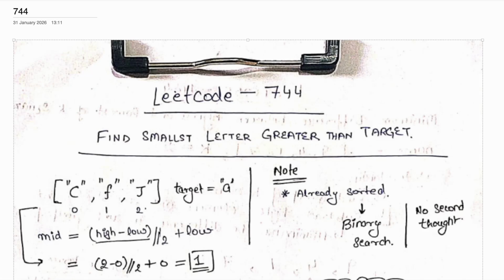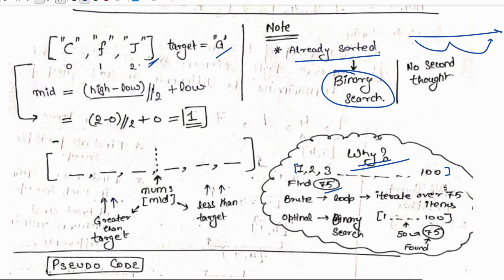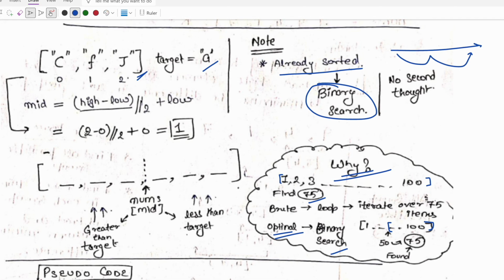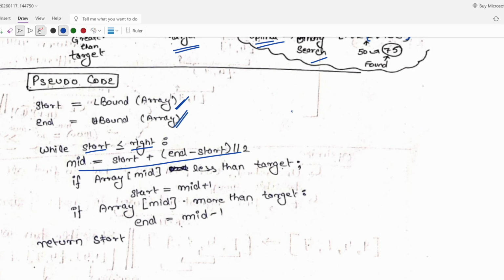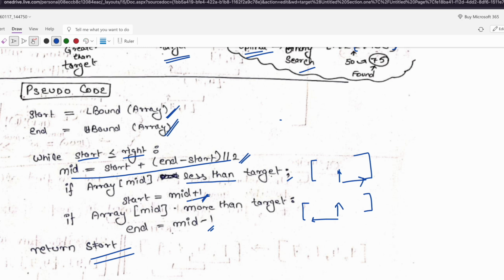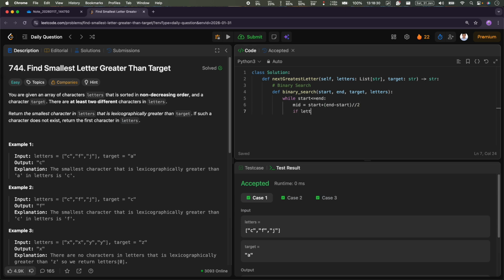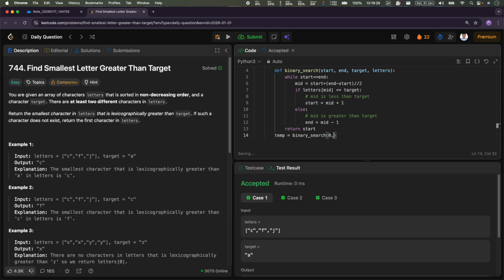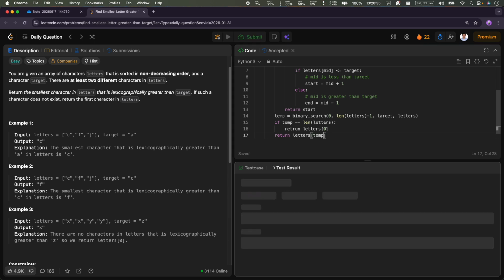Find Smallest Letter Greater Than Target | LeetCode 744 | Binary Search Explained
In this video, we solve the “Find Smallest Letter Greater Than Target” problem using Binary Search.

You are given a sorted list of characters and a target character.
Your task is to find the smallest character strictly greater than the target.
If no such character exists, you simply wrap around and return the first character in the list.

💻 Code Link (LeetCode Solution)

 System Design Playlist (Swiggy Case Study)

💡 Key Intuition

Since the list is sorted, binary search gives us the most efficient solution.

We:
* Move right when letters[mid] less than equal to target
* Move left when letters[mid] greater than target

After binary search:
* If the index goes out of bounds → return the first letter
* Otherwise → return the letter at that index

This approach avoids unnecessary linear scans and runs in O(log n) time.

Topics Covered

* Binary Search on characters
* Wrap-around logic
* Edge cases explained
* Clean and interview-ready Python solution

⏱ Complexity Analysis

🚀 Perfect For

* Coding interviews
* LeetCode practice
* Beginners learning Binary Search
* FAANG / Product-based company prep